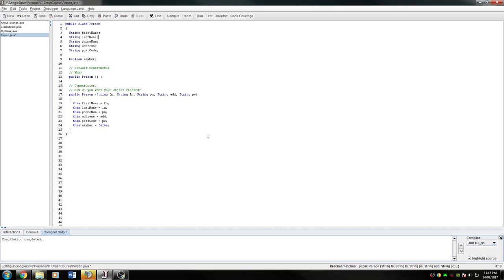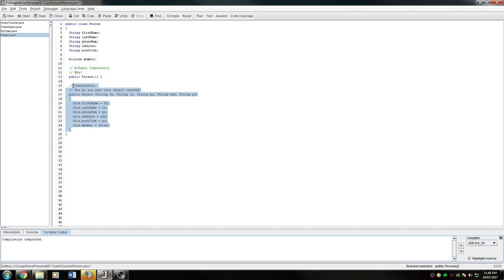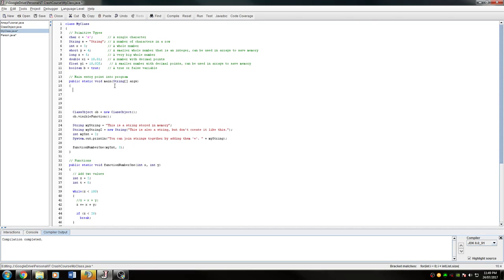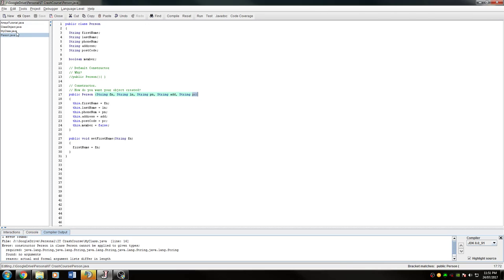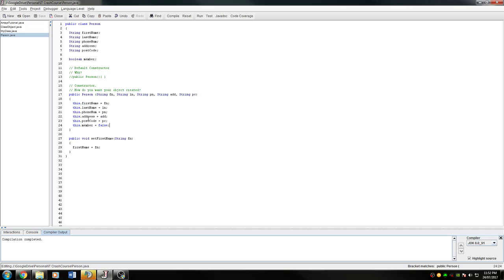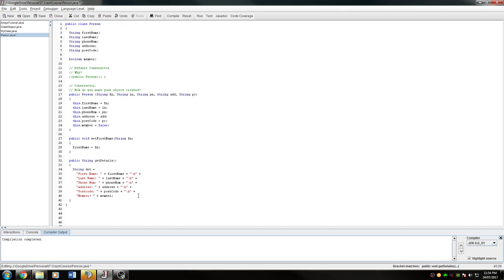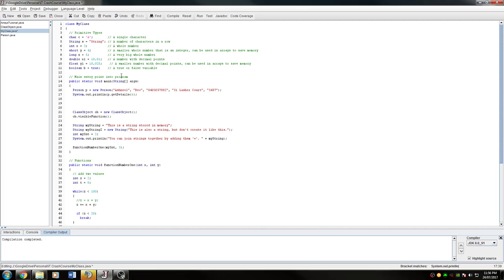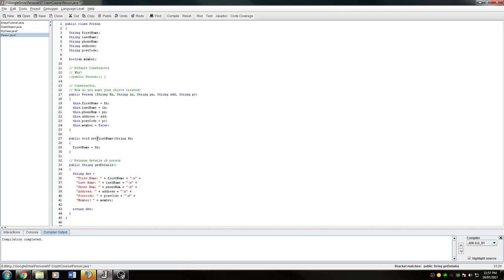12 Objects and Classes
In this tutorial we cover Objects and Classes, alongside constructors and returning functions